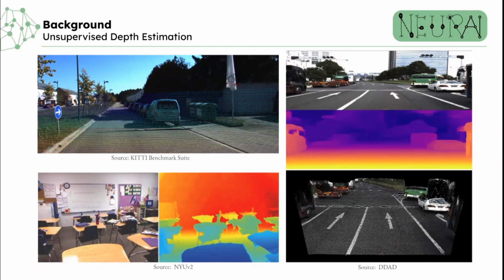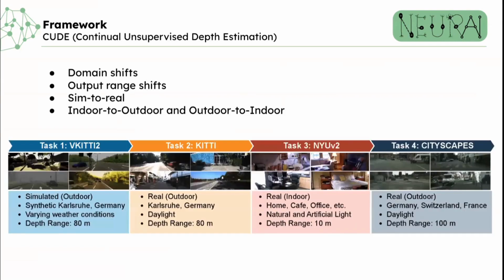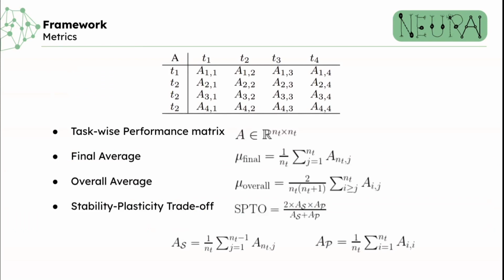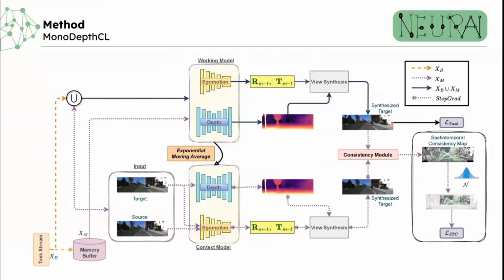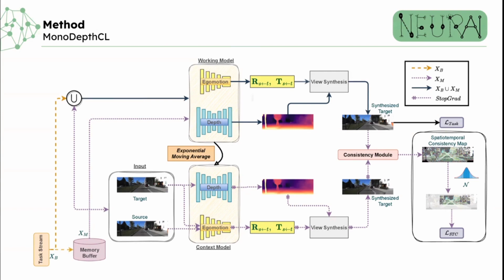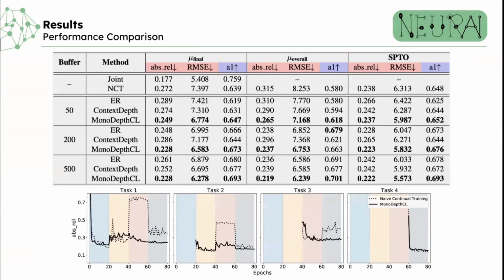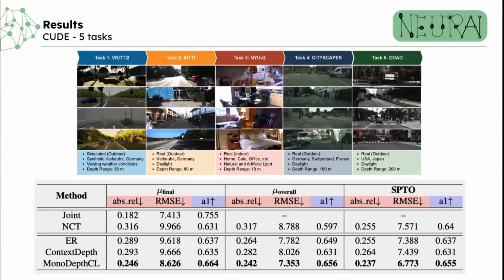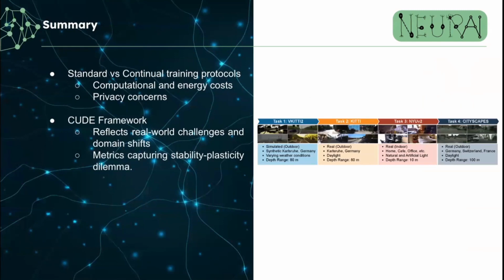[WACV 2024] Continual Learning of Unsupervised Monocular Depth from Videos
Spatial scene understanding, including monocular depth estimation, is an important problem in various applications such as robotics and autonomous driving. While improvements in unsupervised monocular depth estimation have potentially allowed models to be trained on diverse crowdsourced videos, this remains underexplored as most methods utilize the standard training protocol wherein the models are trained from scratch on all data after new data is collected. Instead, continual training of models on sequentially collected data would significantly reduce computational and memory costs. Nevertheless, naive continual training leads to catastrophic forgetting, where the model performance deteriorates on older domains as it learns on newer domains, highlighting the trade-off between model stability and plasticity. While several techniques have been proposed to address this issue in image classification, the high-dimensional and spatiotemporally correlated outputs of depth estimation make it a distinct challenge. To the best of our knowledge, no framework or method currently exists focusing on the problem of continual learning in depth estimation. Thus, we introduce a framework that captures the challenges of continual unsupervised depth estimation (CUDE), and define the necessary metrics to evaluate model performance. We propose a rehearsal-based dual-memory method MonoDepthCL, which utilizes spatiotemporal consistency for continual learning in depth estimation, even when the camera intrinsics are unknown.